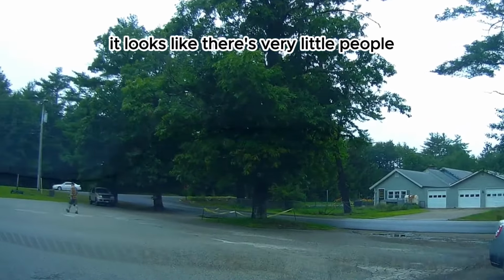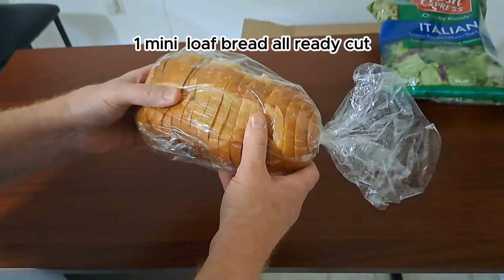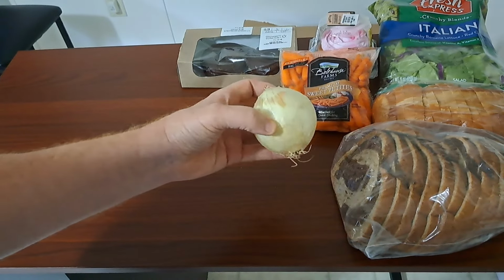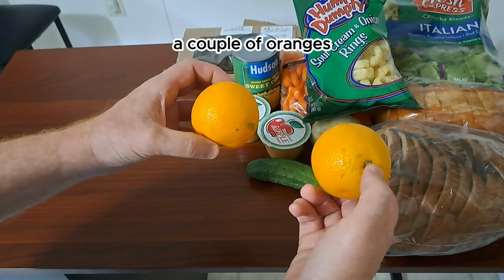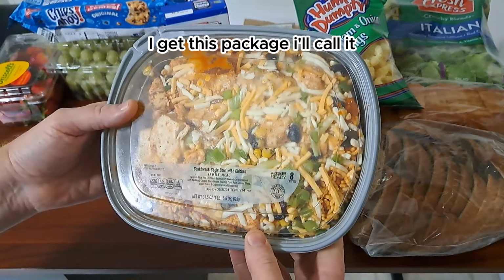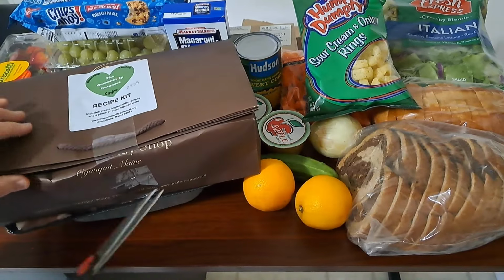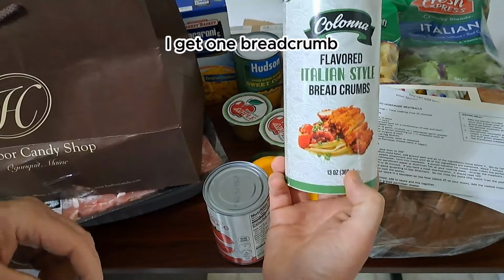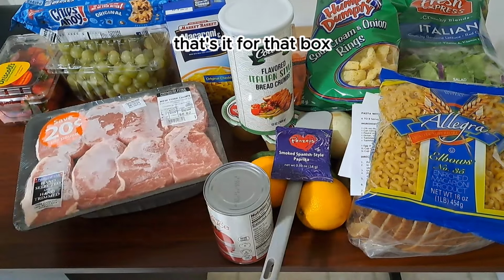Food Bank Haul - food pantry - Plus A Mystery Bag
I go to my food bank two times a week in Maine to get my box of food.

I'm reminded that when bad times come, the community comes together to offer consoling support and necessary food, proving that no one needs to confront hardship alone.